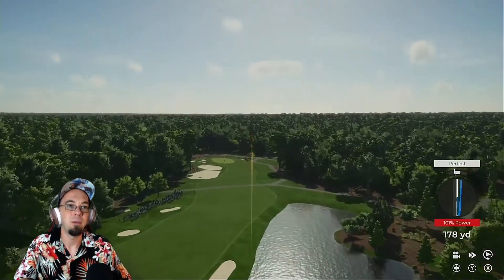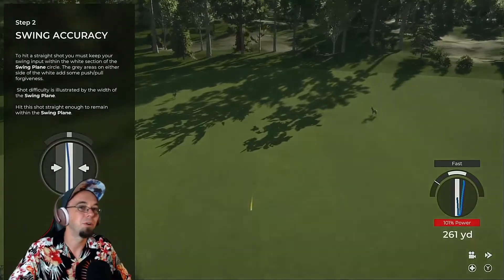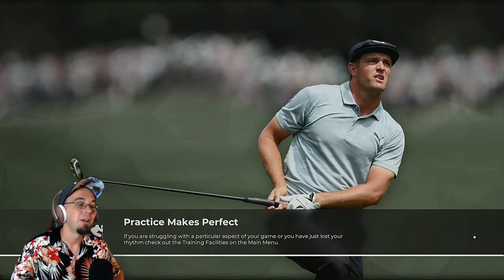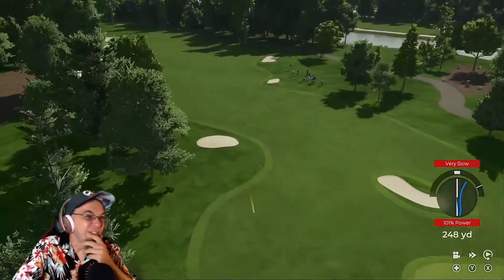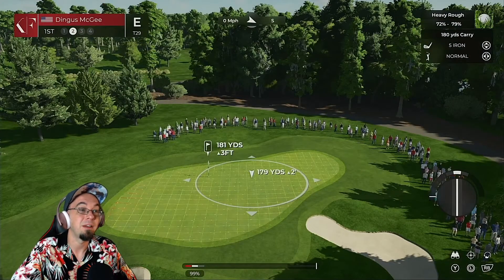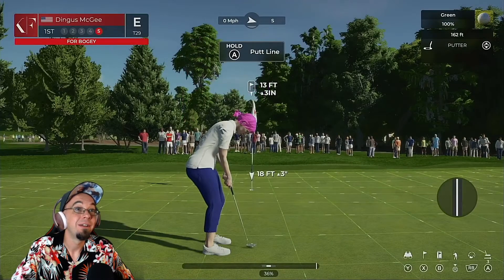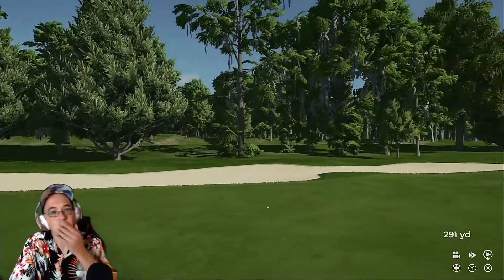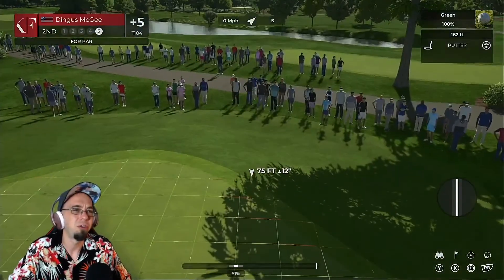PGA Tour 2K21 | Happy Gilmore F-Bombs #1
To show your support! Let's play PGA Tour 2K21 gameplay the newest 2K Sports golf game. Tiger Woods golf games are obviously not a thing anymore, but 2K Games hopes to renew the mixed series. Sports games are underrated & I'm hoping PGA Tour 2K21 is awesome. PGA Tour 2K21 review PGA Tour 2K21 Switch PGA Tour 2K21 Nintendo Switch PS4 Xbox One PC PGA Tour 2K21 Stadia